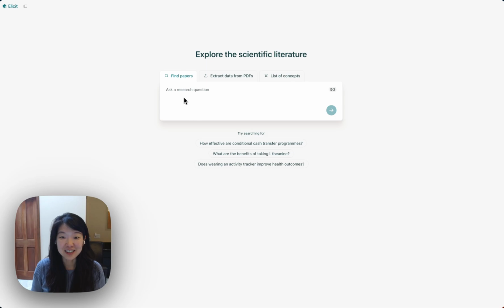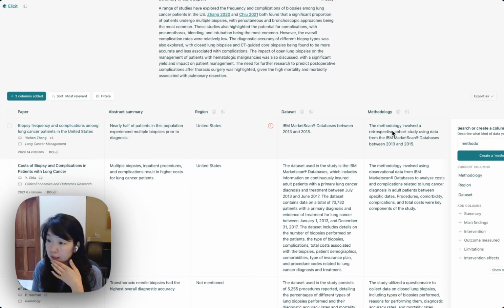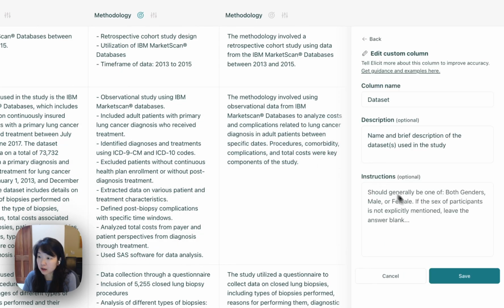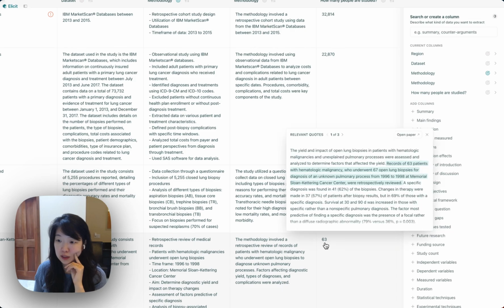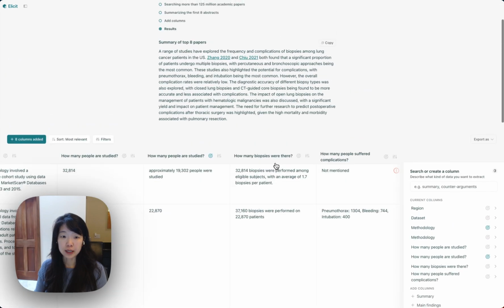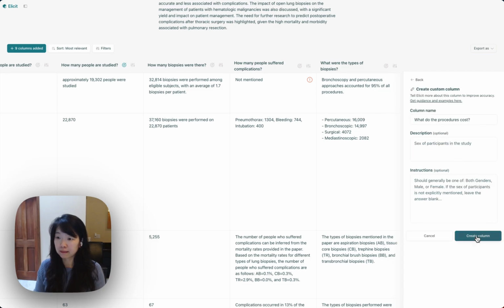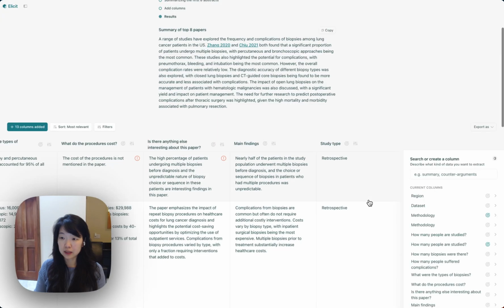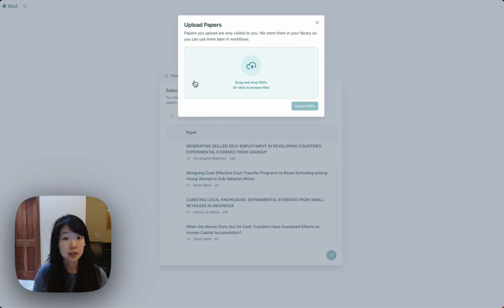Elicit for Health Economics & Outcomes Research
In this video we cover how health economics & outcomes researchers can use Elicit to estimate the market for a health intervention, costs, burden of illness, and more.

We'll search through 125 million public papers (including PubMed) and extract details about datasets used, study methodologies, and other details about the patient population. You can extract quantitative data, data from tables, and check sources in the paper. You can also extract qualitative information like the main findings of the study.

We'd love to learn more about this workflow & line of research.

0:00 - 1:52 Intro to HEOR
1:53 - 2:35 What is the frequency of biopsies and complications among lung cancer patients in the US?
2:36 - 3:37 Identifying information we need e.g. different study types (prospective, retrospective, case study)
3:38 - 5:52 Extracting Region, Datasets used, and Methodology to quickly validate the papers
5:53 - 6:13 Deleting irrelevant papers, finding more relevant papers
6:13 - 7:38 Comparing High-accuracy mode to regular columns
7:39 - 8:15 Customizing prompts & instructions for columns
8:16 - 8:59 Creating new columns to extract the number of patients
8:59 - 9:55 How to check Elicit's answers using quotes from the paper
9:56 - 11:38 Finding wrong numbers & correcting with High-accuracy mode
11:39 - 12:54 How many biopsies were there? How many people suffer complications?
12:54 - 13:35 Uncertainty flags
13:35 - 14:54 When Elicit uses the abstract vs. the full-text
14:54 - 15:40 Seeing the abstract or text of the paper in Elicit
15:40 - 17:15 What were the types of biopsies? What do the procedures cost?
17:15- 18:05 Is there anything else interesting about this paper? Main Findings
18:05 - 20:30 Creating columns for filtering. Filter by prospective, retrospective, or case study
20:30 - 22:30 Wrapping up & summarizing the features (including export)
22:30 - 22:41 Uploading papers Elicit can't find